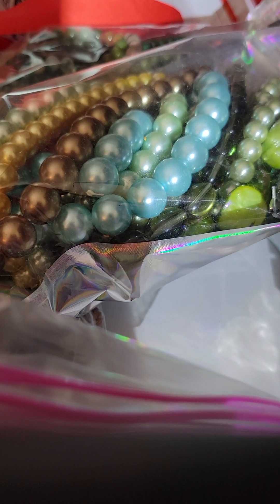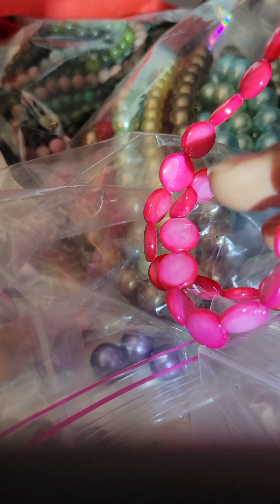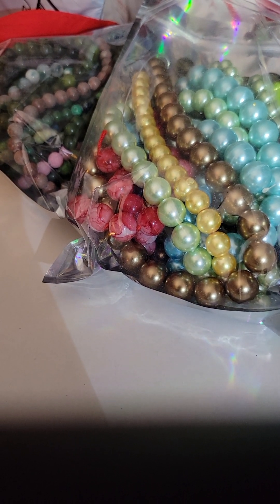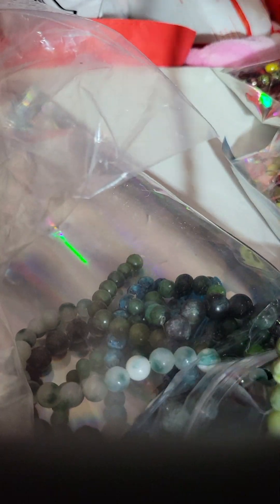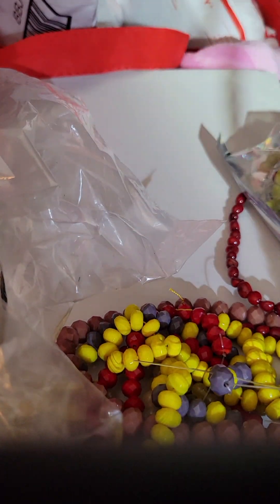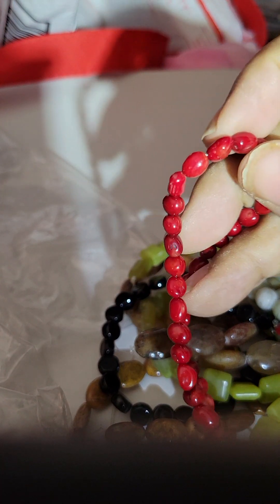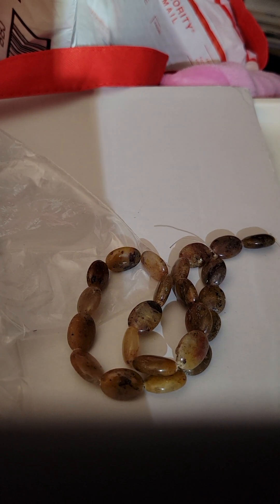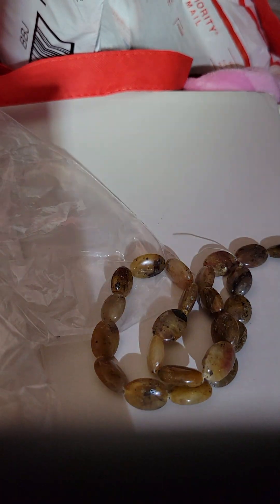Bead and Beverage Friday | WhatNot Wholesale Haul.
Welcome,  today I'm sharing a big beadhaul from WhatNot. Tfw Blessings Shirlene ✝️

💜 Join us on Facebook,  Instagram  and  Whatnot at Shirlscraftyworld.

💜Mailing Address
Shirlscraftyworld